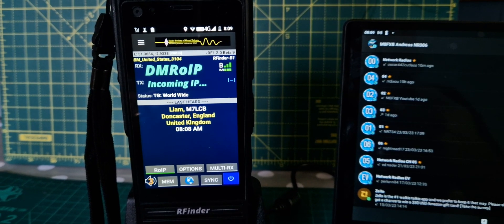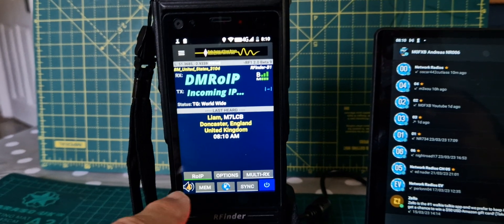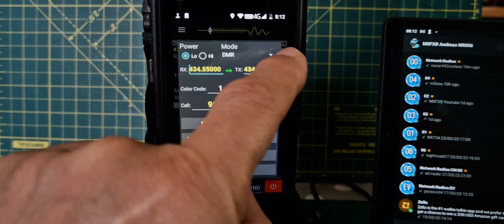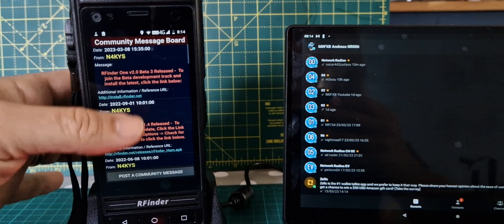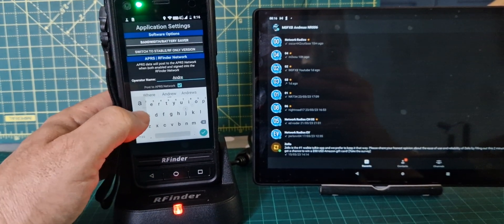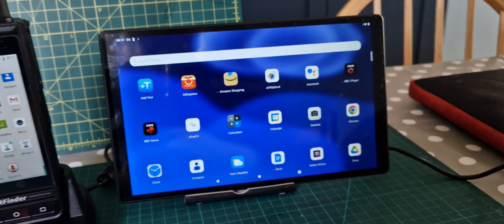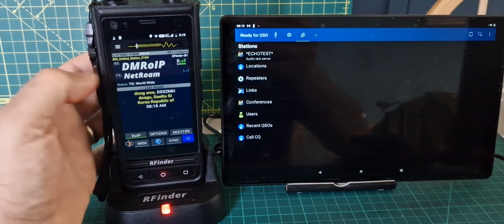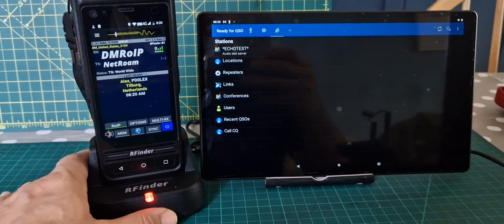RFinder B1, DMR - V/UHF Demos using Sync & More Tips